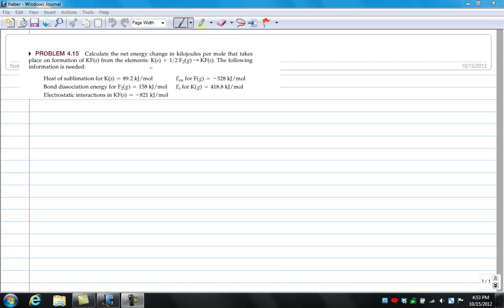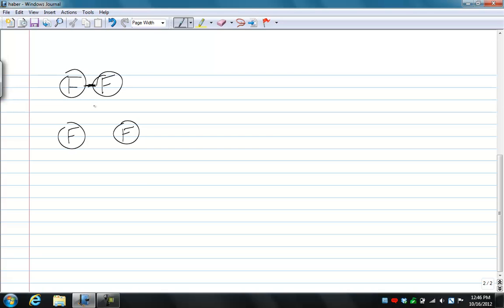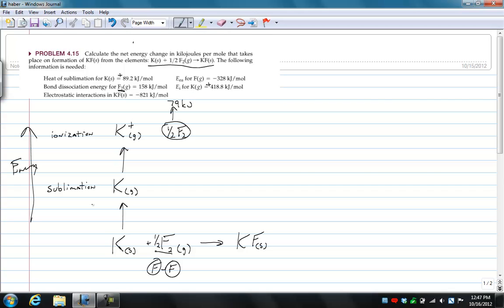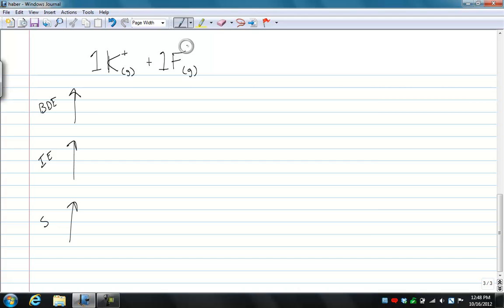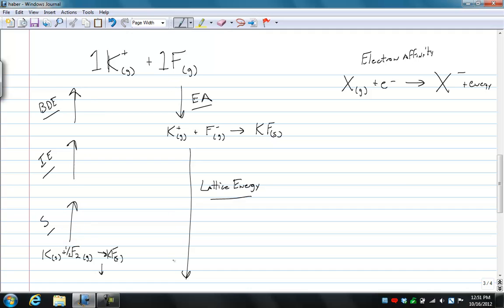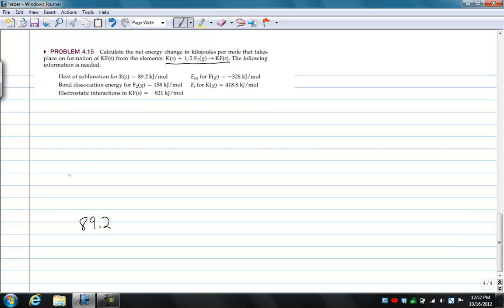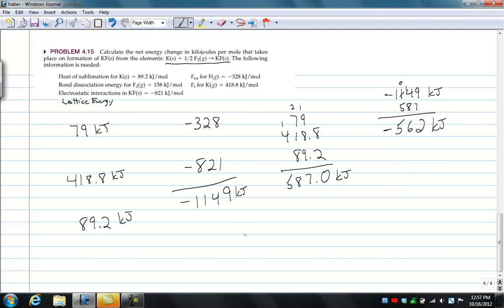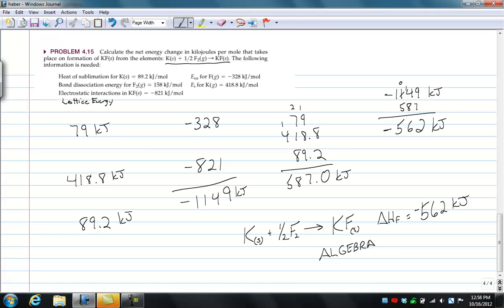Born-Haber cycle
How to do problem 4.68